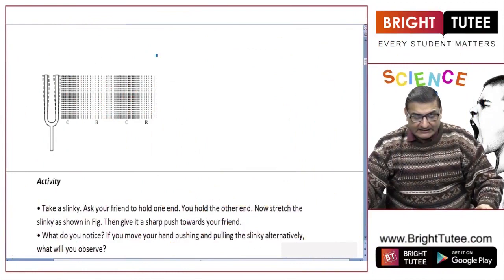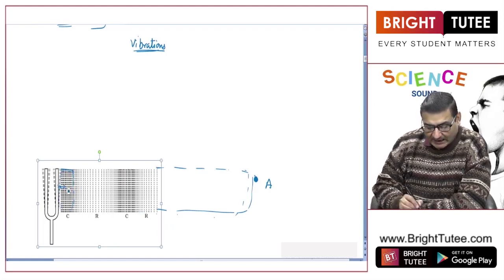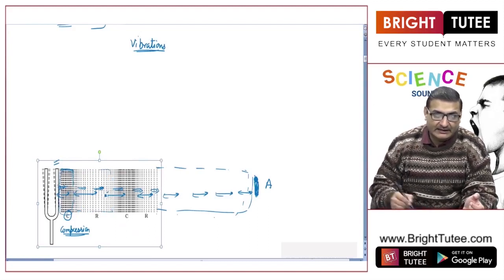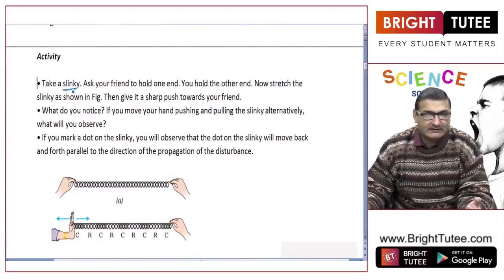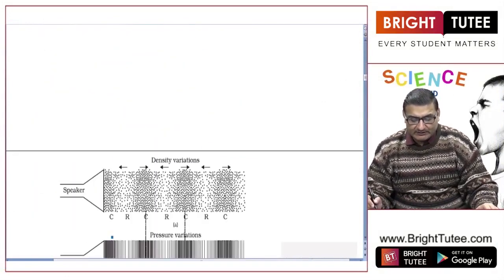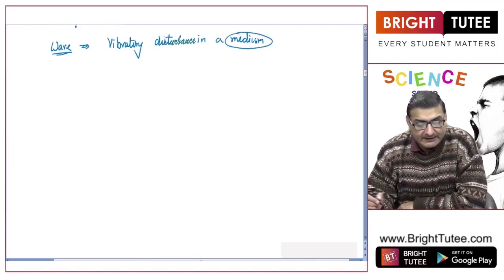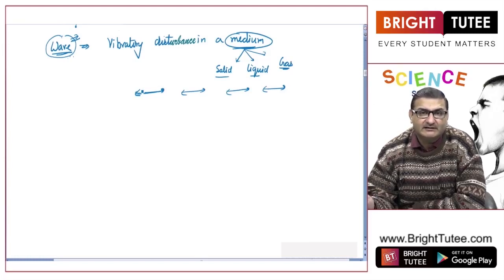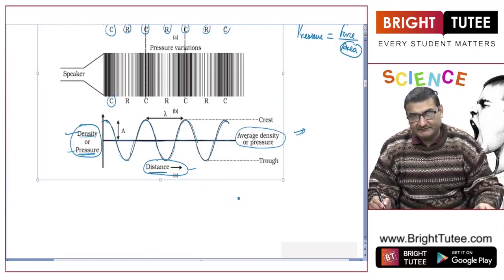1 2 Topic 12 1 Sound Production and Propagation Part 2